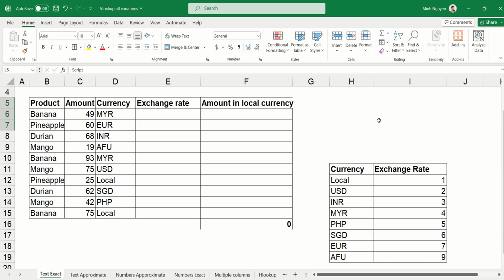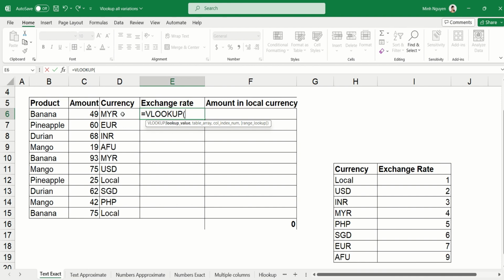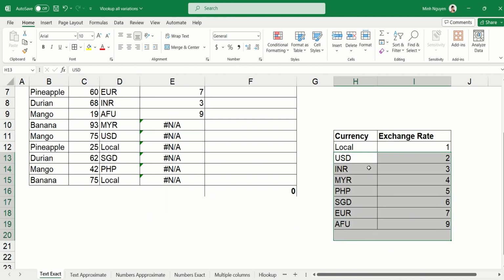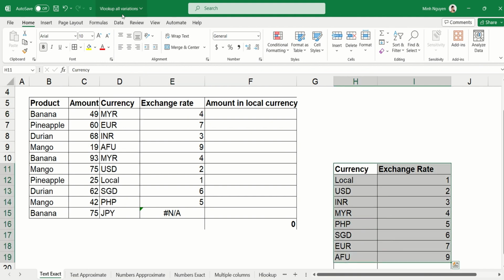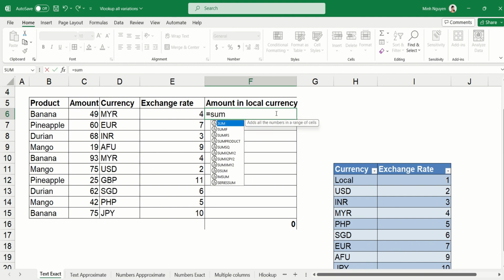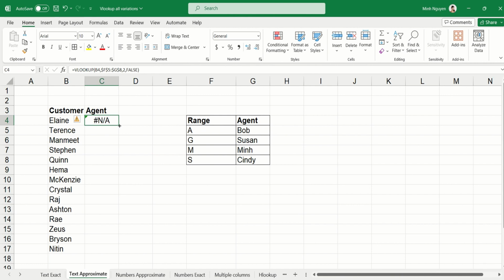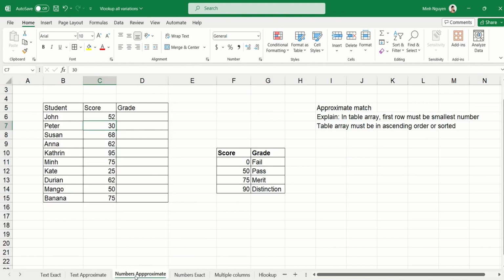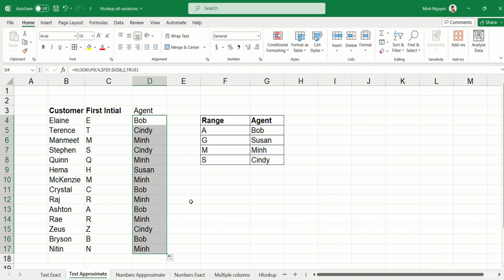How to use VLOOKUP in Excel (TRUE vs FALSE, APPROXIMATE vs EXACT) @haminh1804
Excel VLOOKUP tutorial for beginners: If you are hopeless at VLOOKUP, then this video is for you.  We'll explore the basic logics behind VLOOKUP - such as when to use APPROXIMATE match or EXACT match.  We'll also learn how to avoid common mistakes when using VLOOKUP.  Let's go!!!